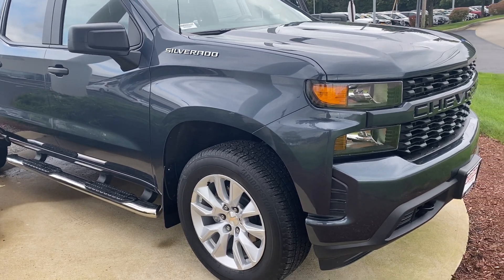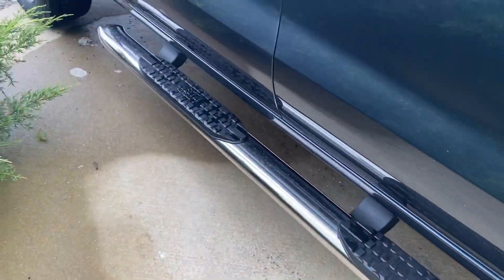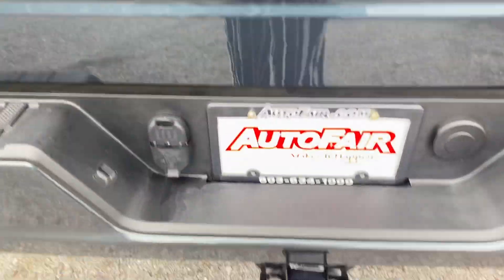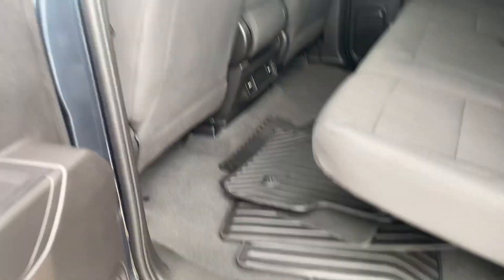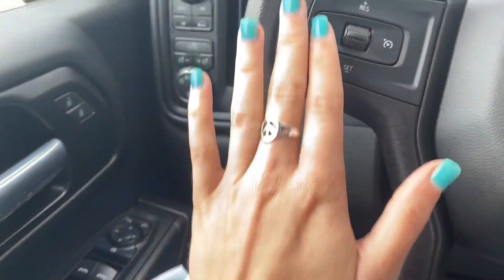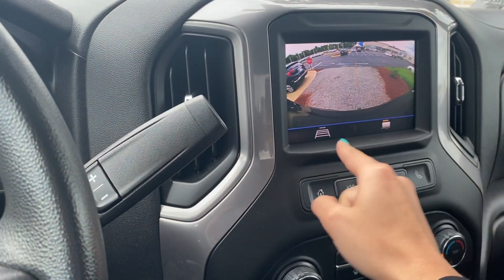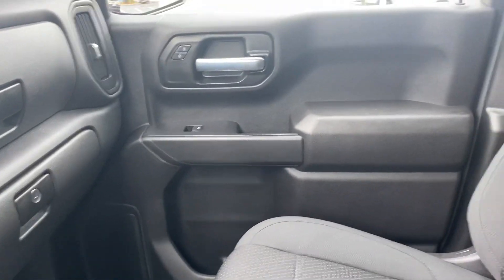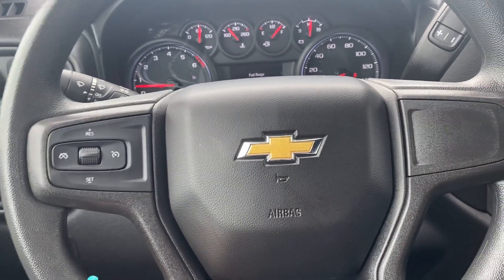Greg’s Silverado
Hi Greg. My name is Elysz from AutoFair Honda. This is a quick video of the 2021 Chevy Silverado you inquired about.